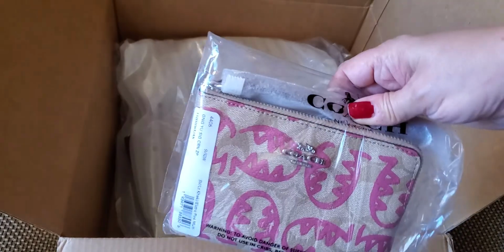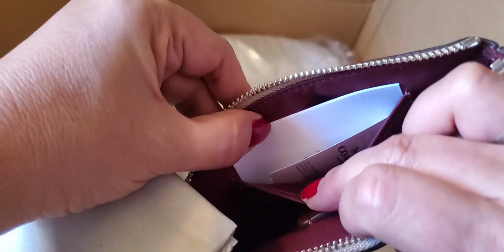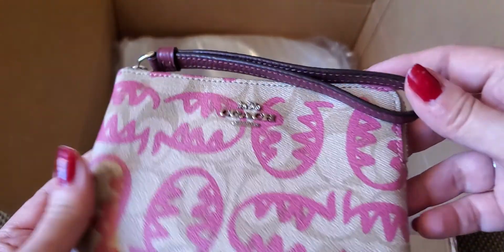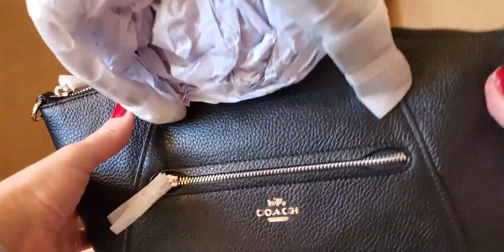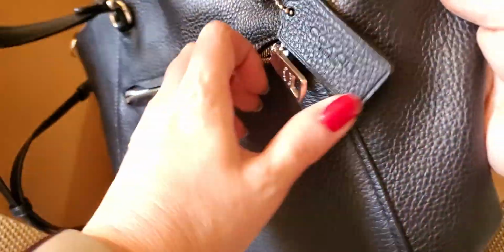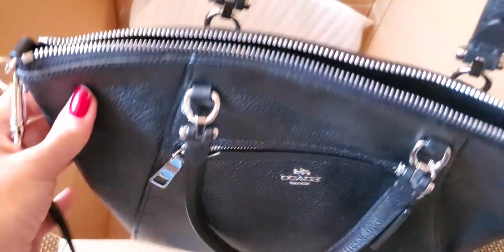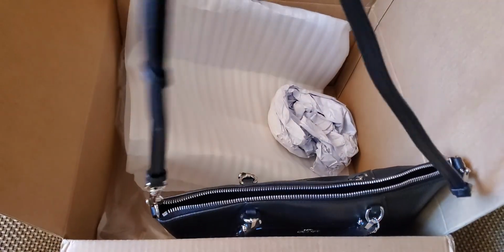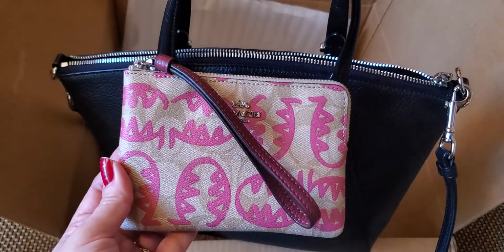COACH UNBOXING - Did My PRAIRIE SATCHEL Come With Flaws?!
Featuring the Coach Prairie Satchel and the Rexy Corner Zip Wristlet. Coach really needs better quality control :-(

I usually put out two videos per week and I appreciate you taking time out to view my videos.
I'm constantly rotating my collection, and occasionally sell my bags on the sites below.
Visit me at:
retro_candy on Instagram
retro*candy on Ebay  (bags are listed now)
retrocandy on Etsy